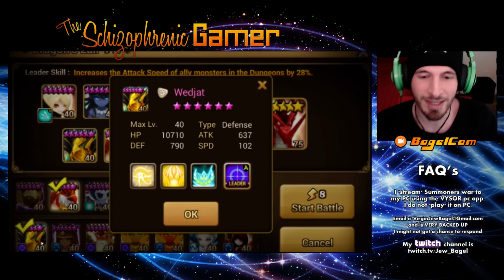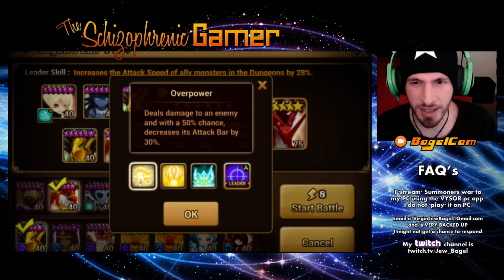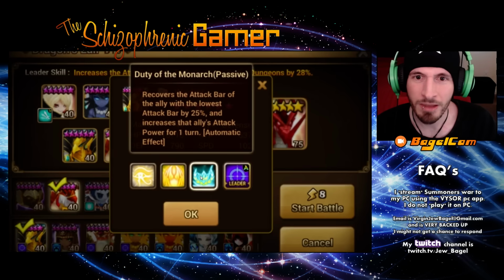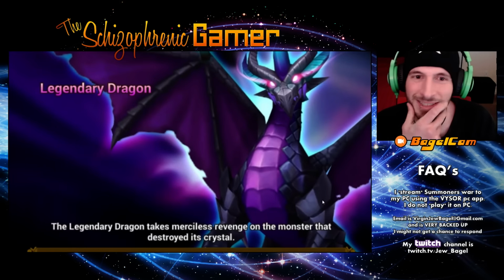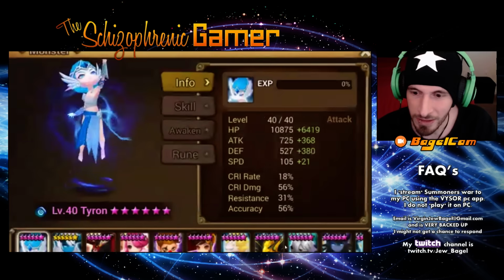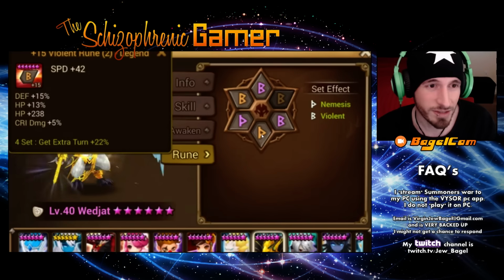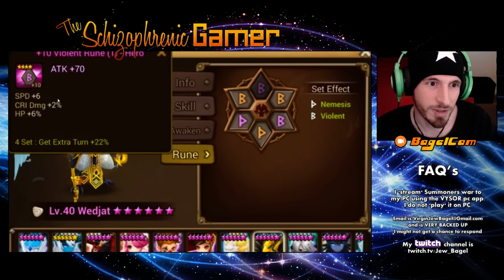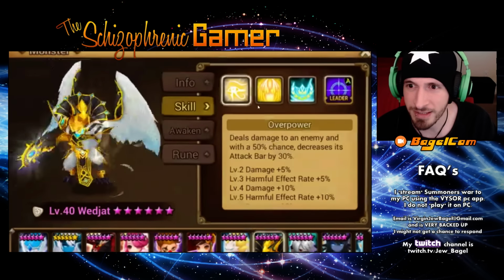SUMMONERS WAR : Wedjat the Light Horus - Dragons B10 Spotlight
We steal Senpai Kitty's light Horus, Wedjat, and take him for a test run in Dragons B10, as well as